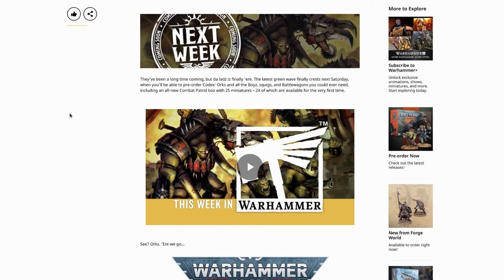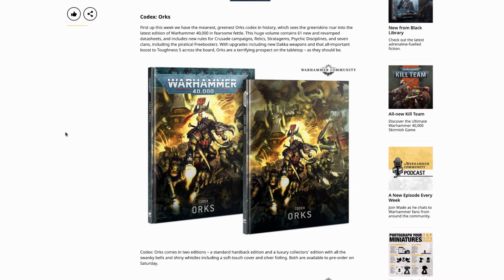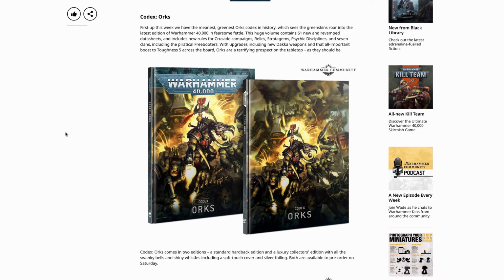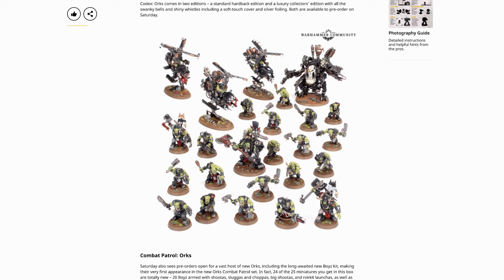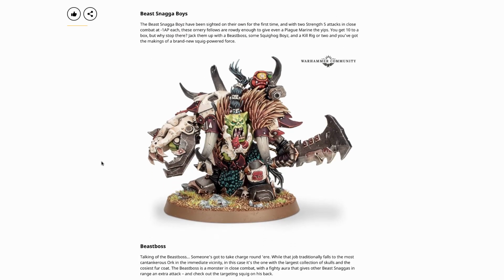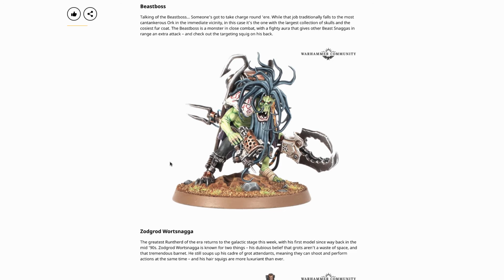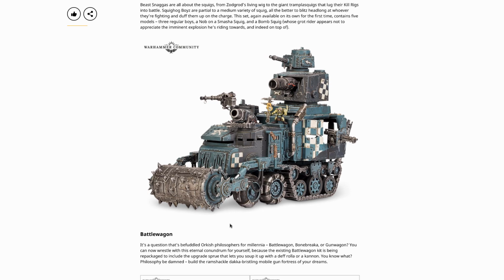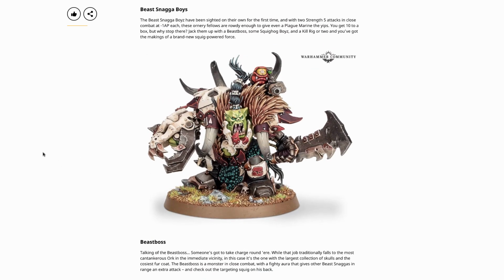Hobby News: The Orks are coming to Warhammer 40k! Pre-orders this Saturday!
So it's a great day in the hobby when Orks are on the agenda. The green tide finally hits 9th edition with pre-orders up this Saturday including the codex! Very happy for Ork players and I hope they dominate the meta!